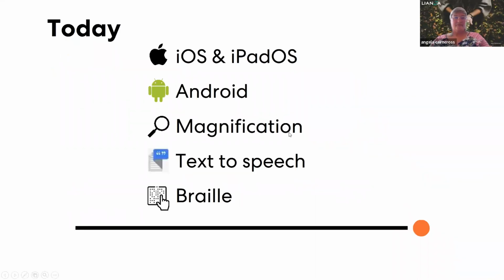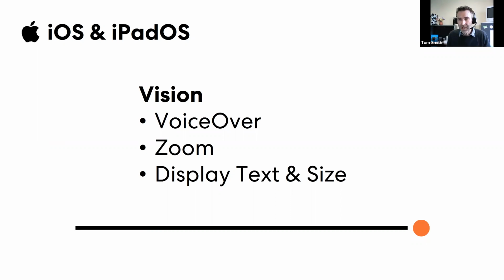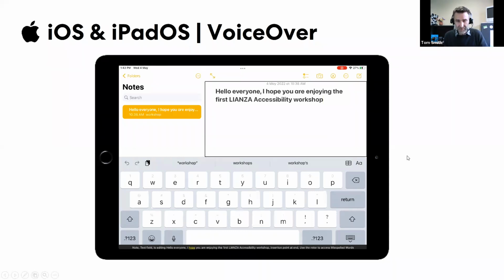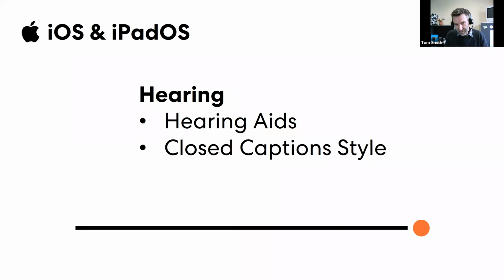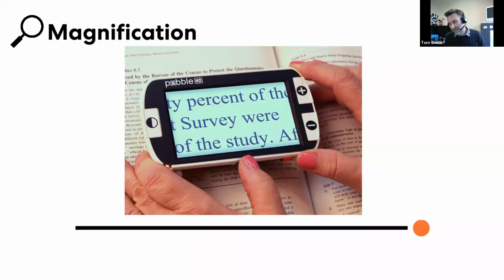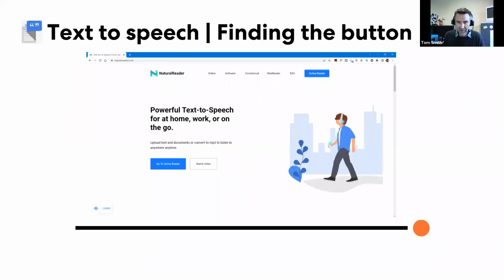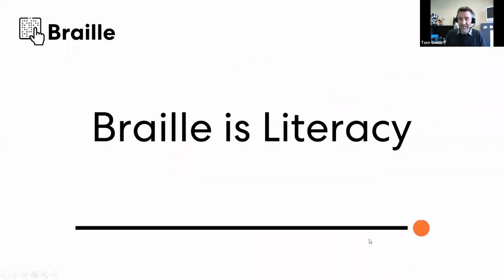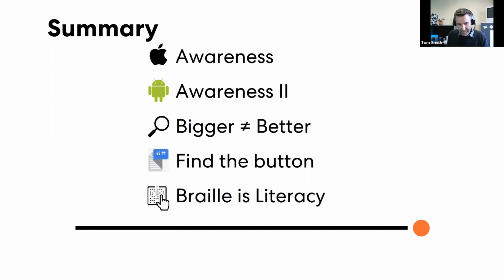Accessible Technology in the Library - LIANZA Accessibility Workshops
Tom Smith has been working at Blind Low Vision NZ for almost two decades in a variety of roles. He started out training adaptive technology to blind and low vision users for the first six years. He then went into web accessibility, providing training and speaking at many conferences about digital accessibility and creating accessible content.

He is in his happy place now at the Blind Low Vision NZ Library, working on projects and finding ways to improve access to books for people with print disabilities. He genuinely loves learning, and sharing what he has learned along the way.

Tom is passionate about accessibility, good design, and making soft toys for his daughter. He also wrote this bio, but though it would sound less egotistical written in the third person.

Accessible Technology in the Library - Thursday May 05 @ 10:30AM - 11:30AM
This session will cover the accessibility features of mainstream technology that is commonly used in the library environment. The focus will be on accessibility features of the iOS and Android devices, braille, magnification and synthetic speech